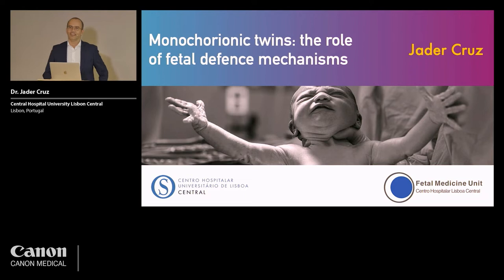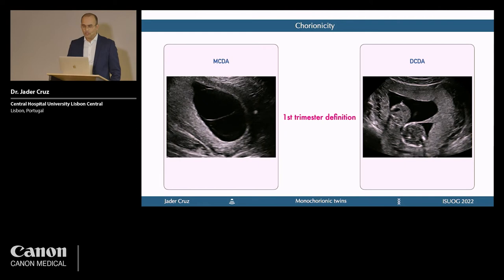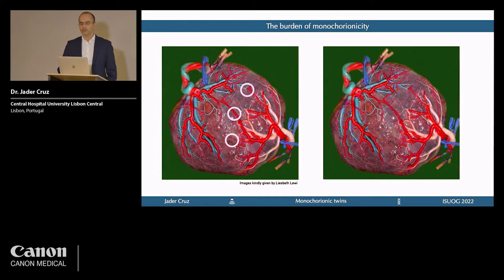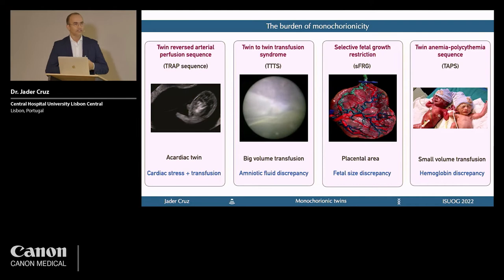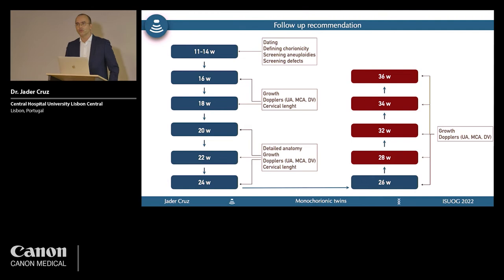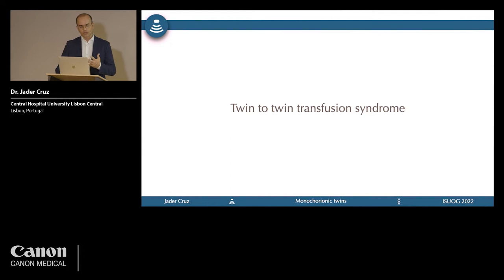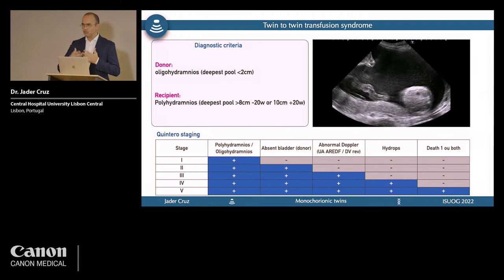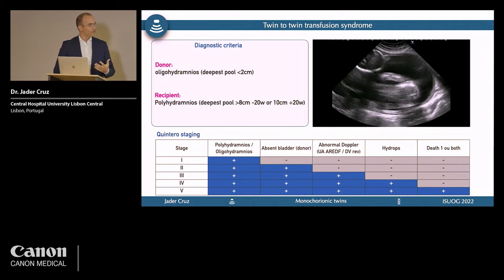ISUOG 2022 - Dr. Jader Cruz - The fetal defense mechanism in twin-to-twin transfusion syndrome